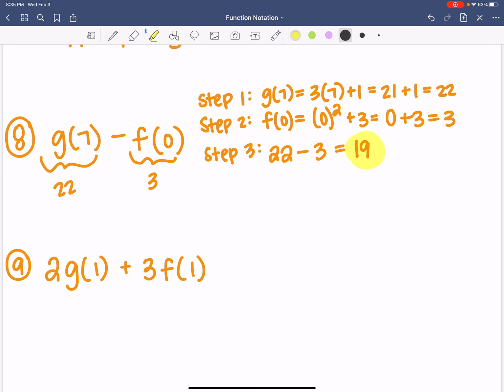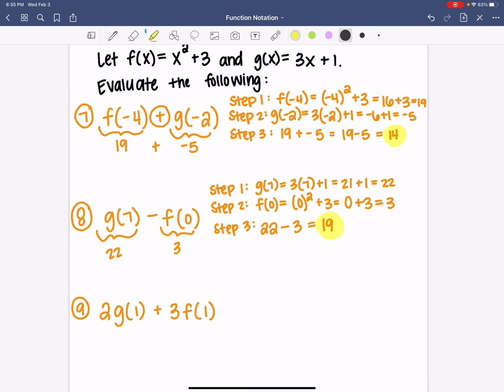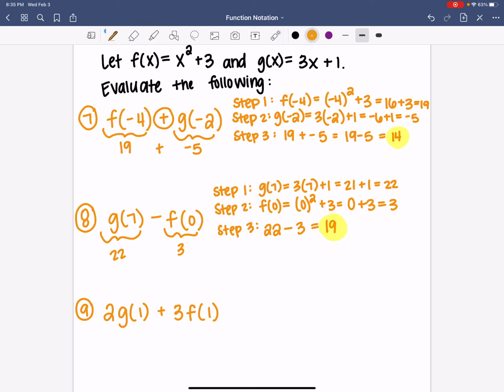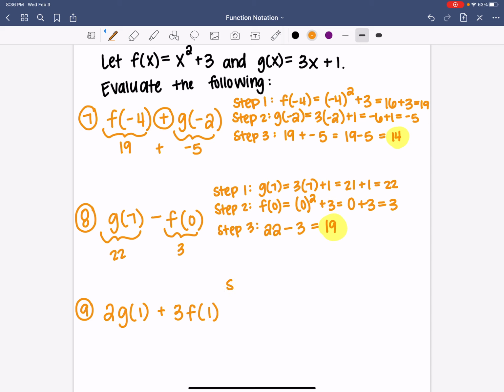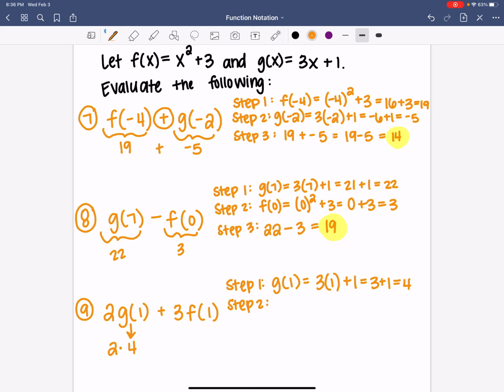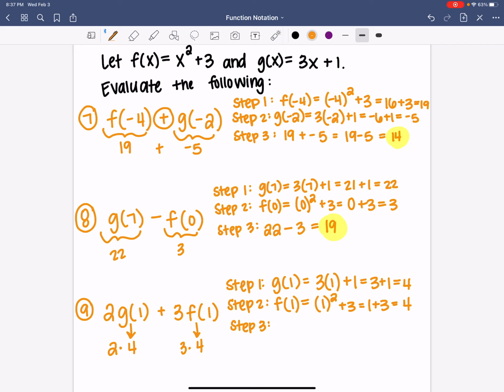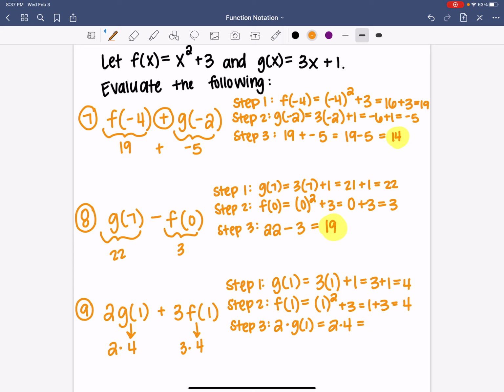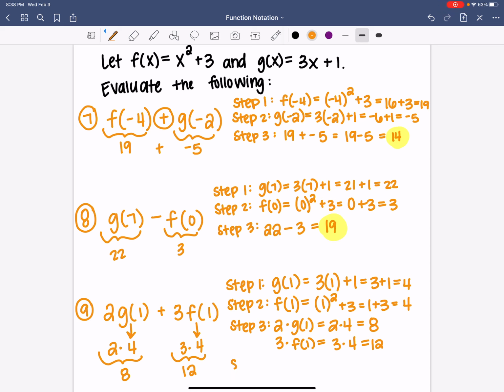Function Notation Advanced 4